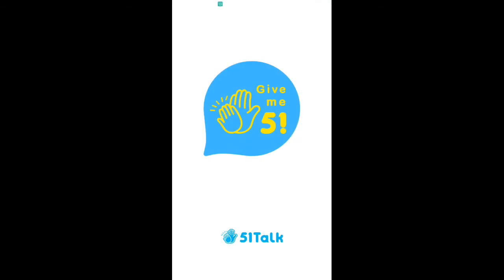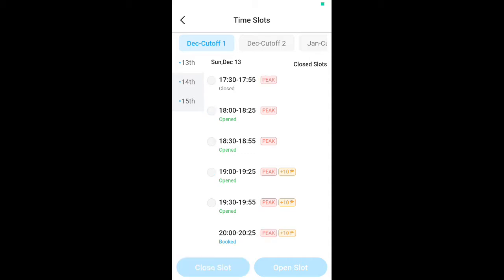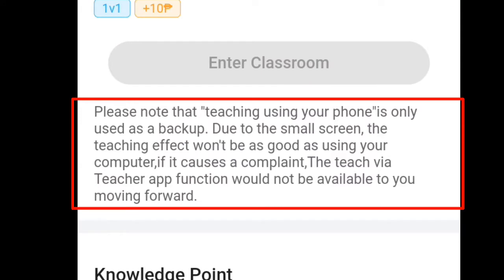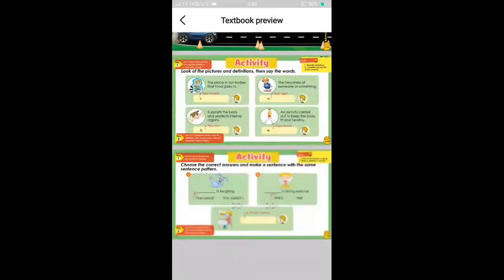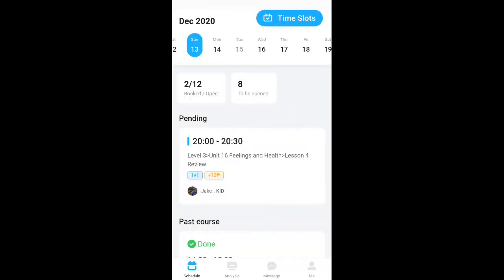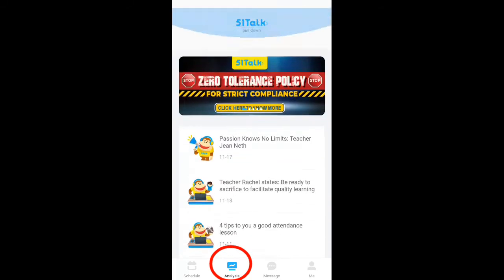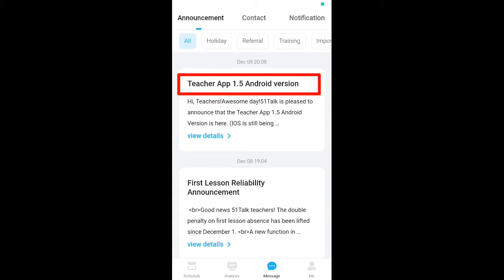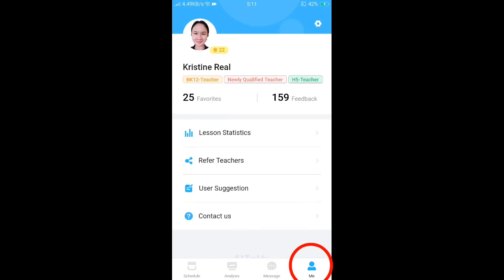51Talk App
This video will teach you how to download the latest version of 51Talk Teacher App version 1.5.0 for Android Phone. This will also give you tutorial on how to use the features of this App.

BE PART OF THE GROWING FAMILY OF 51TALK.
EARN INCOME WHILE AT HOME AT 51TALK

My skype account: live:30a82c7f07deded0
Let's be friends on messenger: Kristine Sanchez Regual-Gallardo

Watch the complete video playlist of the following in my YouTube Channel Playlists
- 51TALK APPLICATION PROCESS
- 51TALK DEMO CLASSES
- NEW TEACHERS GUIDE TUTORIALS

Good luck and God Bless You all
Best regards – Teacher Kristine